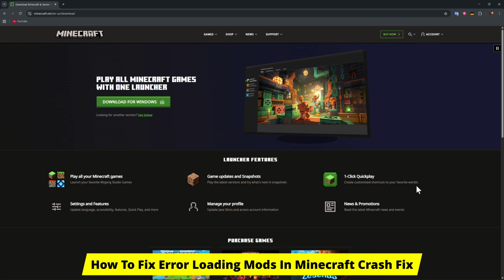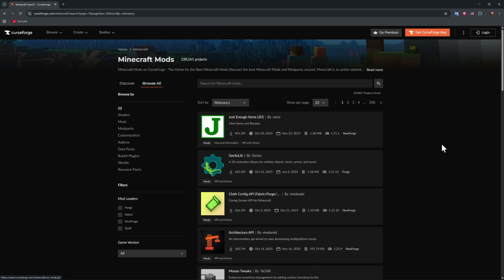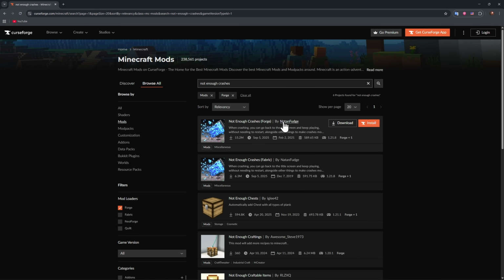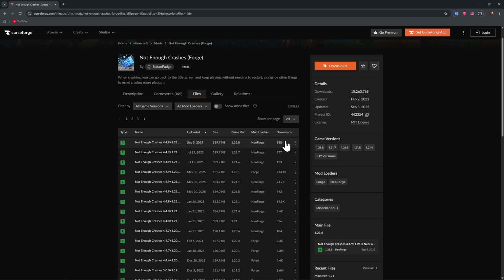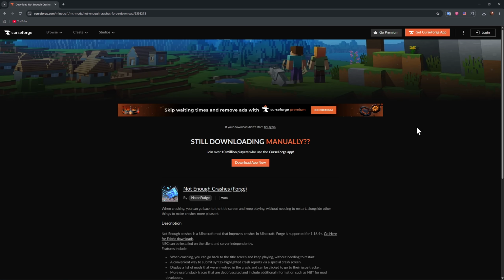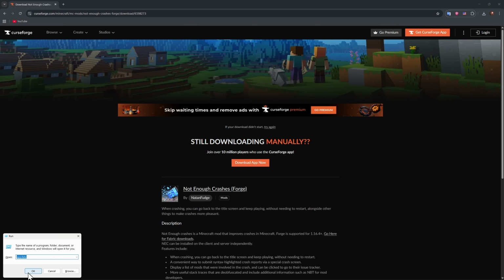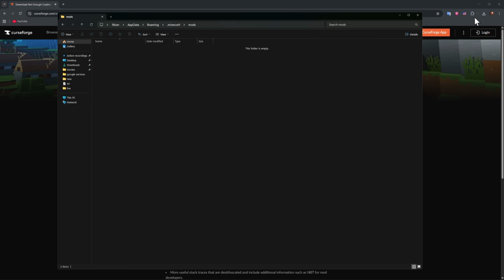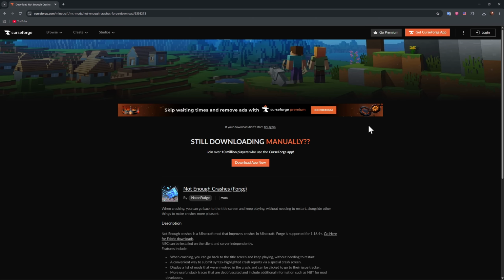How To Fix Error Loading Mods In Minecraft Crash Fix | Updated & Easy Way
How To Fix Error Loading Mods In Minecraft Crash Fix

Looking for a guide on how to fix error loading mods in Minecraft launcher? In this video, we'll guide you on how to fix Minecraft crashing mods.